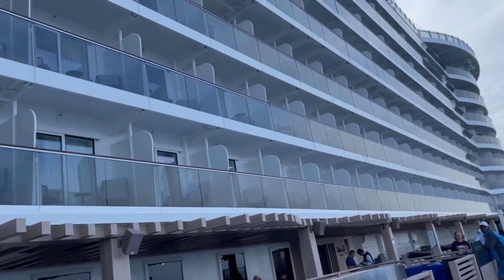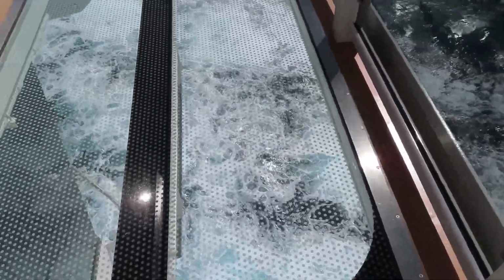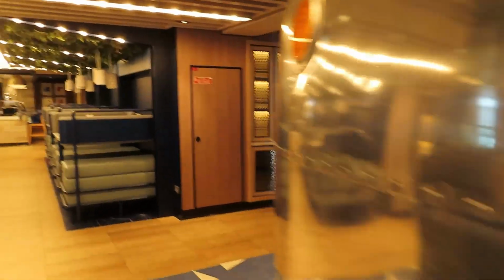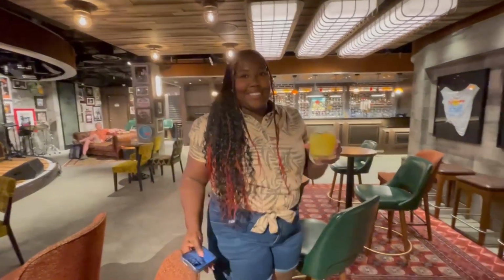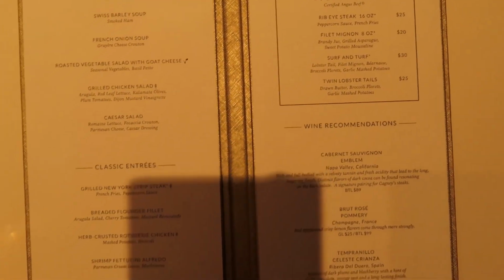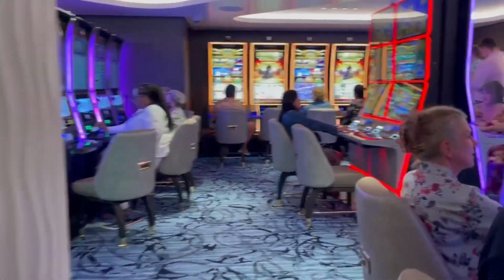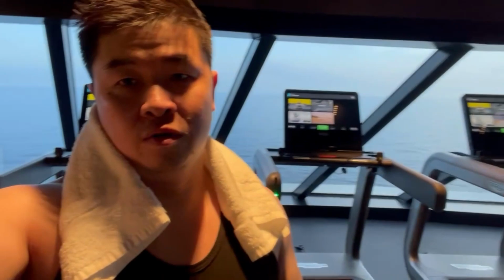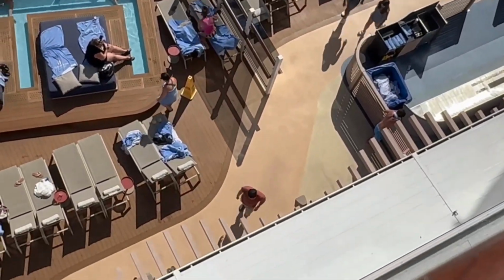Inside Norwegian Prima: Venues, restaurants & other fun things | 參觀NCL Prima的不同的地方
Hi everyone, join us as we explore the Norwegian Prima venues, restaurants & other fun things in between.